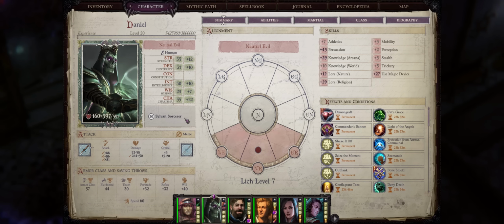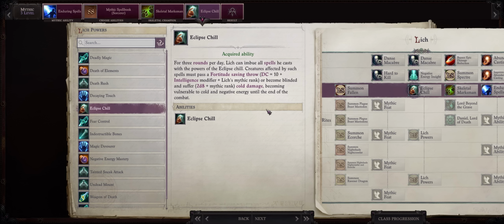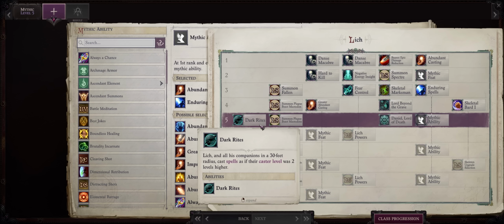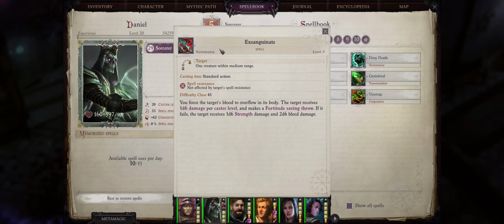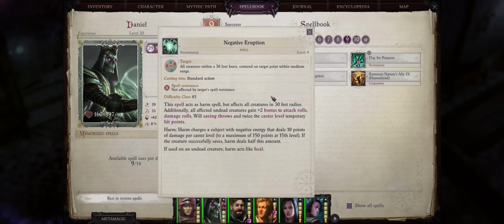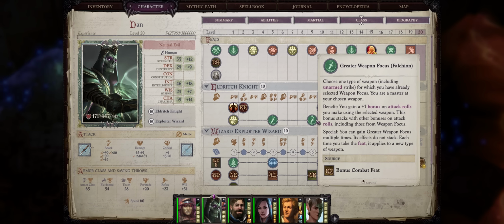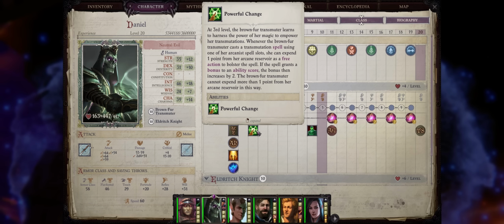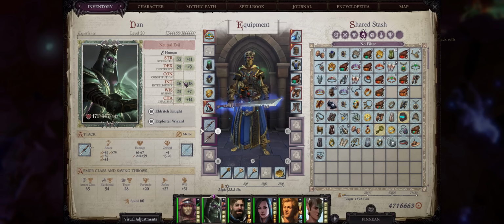PATHFINDER: WOTR - LICH Mythic Path GUIDE - Builds, Powers & Spells! Unfair Viable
EDIT: Enslaving the Umbral Dragon to fight Baphomet will end up with the buff that makes the dragon your undead minion dispelled per newer patches, so be wary!
At last, my guide for Lich Mythic Path! Just like Angel, a merged Lich has amazing spells and also the ability to become great in melee as well, culminating in the perfect fighter/mage character if  you so desire. We have even higher survivability than Angel from all the temporary HP spells, immunities & free damage + heals. Three build choices are given based on your needs.
Do note that while Sorcerer Lich might seem way better than the rest, you ONLY gain the synergy with CHA to HP and big CHA boost at Mythic Rank 8 so very late game!

You help will let me improve the channel's quality, especially on the tech side with a much better mic for example!

00:00 Lich Mythic Strengths
01:09 Lich Mythic 3
02:30 Lich Mythic Powers Explained
09:10 Lich Mythic 4
09:49 Lich Mythic 5
10:35 Lich Mythic 6
10:50 Lich Mythic 8
11:11 Lich Mythic 9
11:26 Lich Spells
22:58 Exploiter Wizard Lich
26:24 Exploiter Wizard x Brown Fur Arcanist Lich
26:36 Brown Fur Transmuter Arcanist Lich
29:35 Sylvan Sorcerer Lich
31:46 Lich Gear
34:45 End Notes